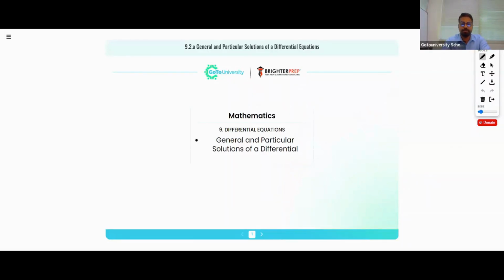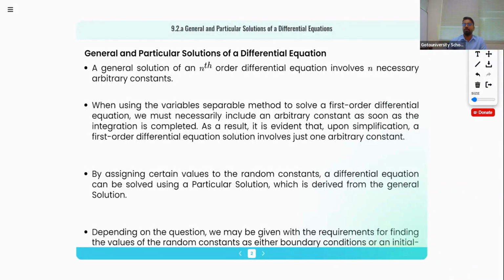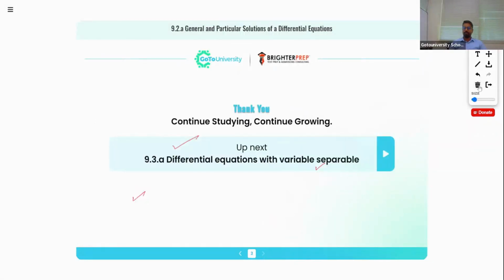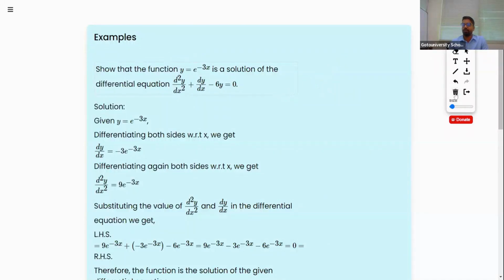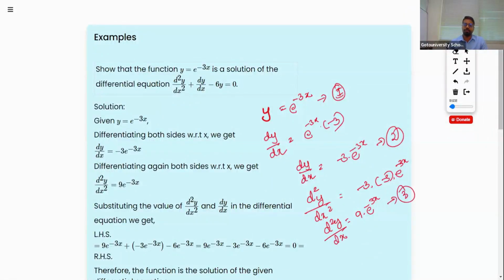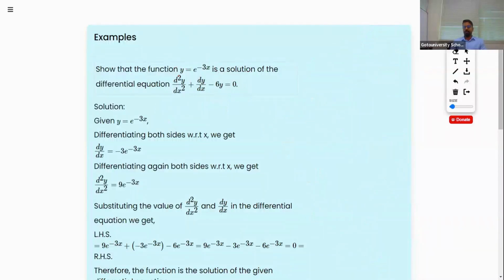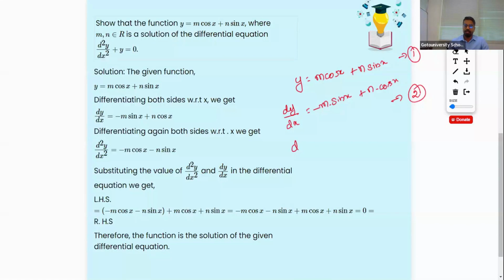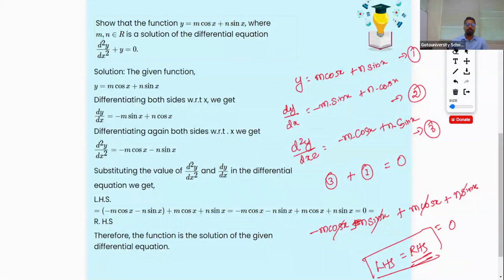General and Particular Solutions of Differential Equations: Complete Guide for Class 12 Math | GTU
Chapter No. 9 - Differential Equations| Batch 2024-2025
Topic:  General and Particular Solutions of a Differential

In this video, we'll delve into the distinction between general and particular solutions of differential equations, providing clear explanations and illustrative examples along the way. Discover how general solutions represent families of functions that satisfy the given differential equation, incorporating arbitrary constants or parameters.